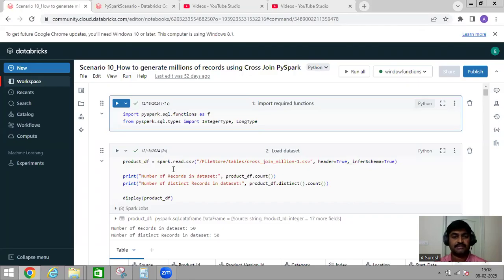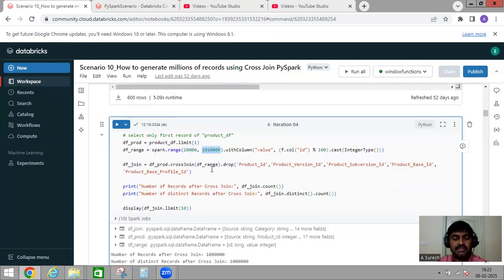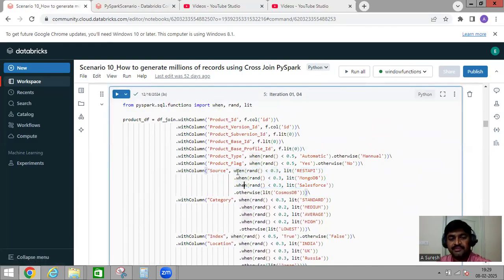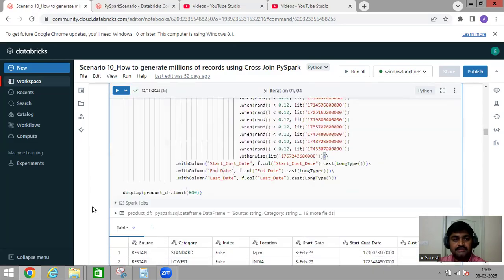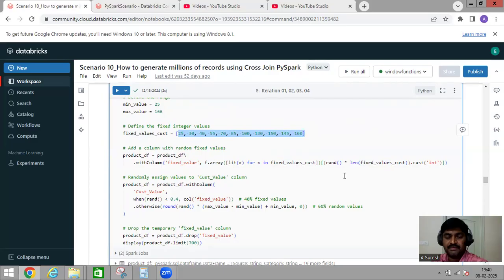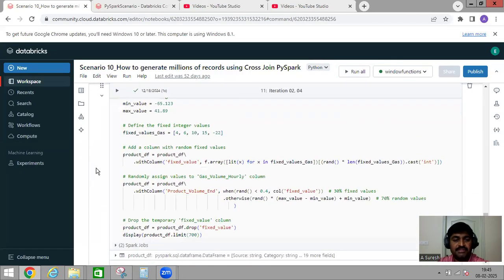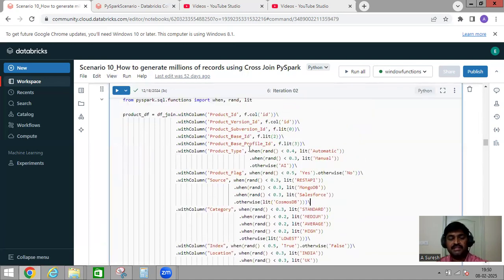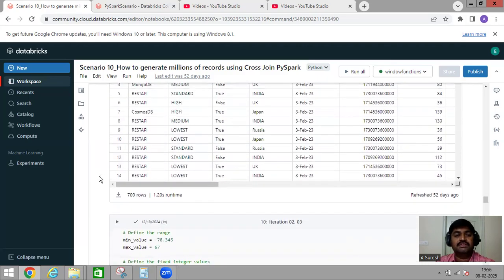Scenario 10 | How to generate millions of records using Cross Join PySpark? | pyspark PART 10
Scenario 10 | How to generate millions of records using Cross Join PySpark?

List of videos on How to generate random data / million of records?

databricks interview
databricks interview questions
databricks certification
databricks spark certification
databricks tutorial

Google Search 👍
million records generation in pyspark
cross join, rand
when and otherwise, lit